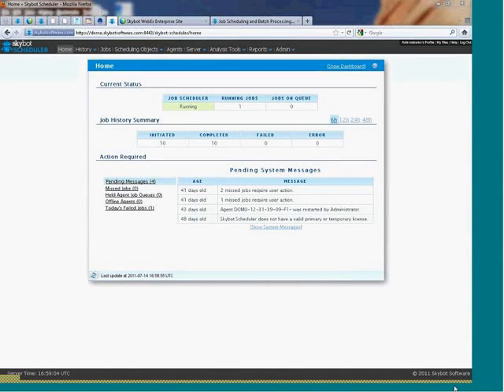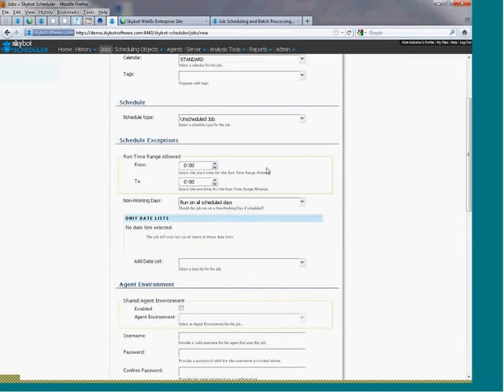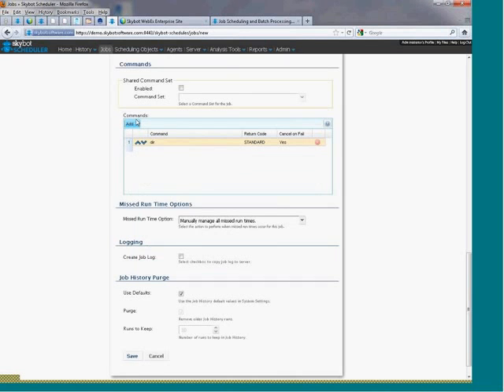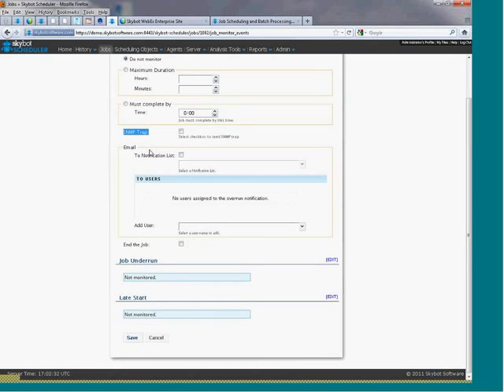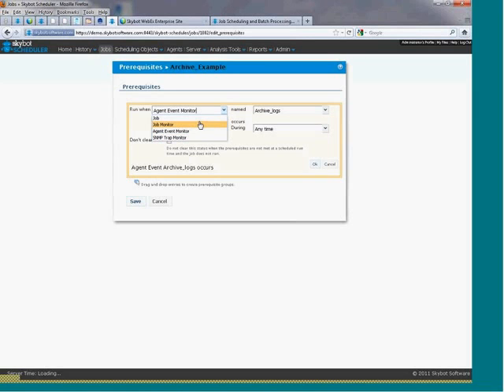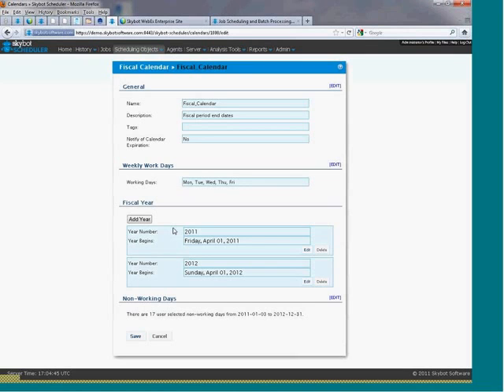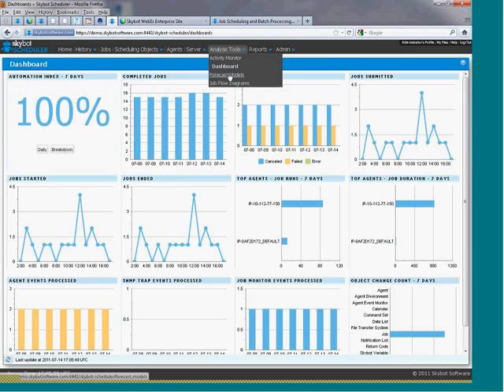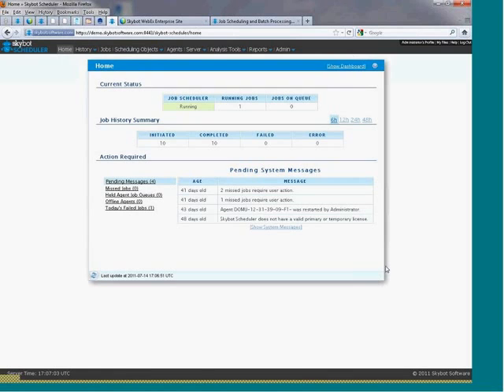Intro to Skybot Scheduler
Quick 8 minute video that will introduce you to the basics of Skybot Scheduler.